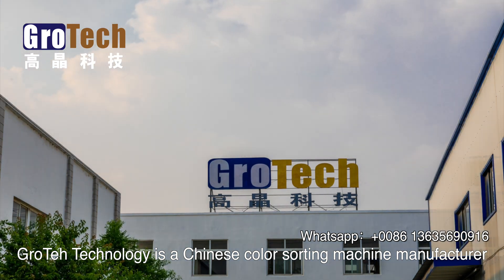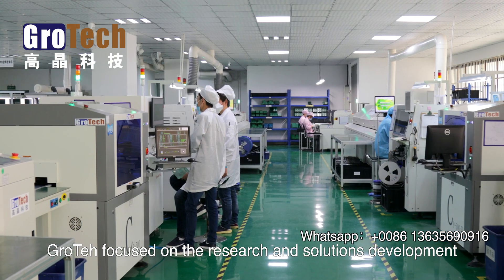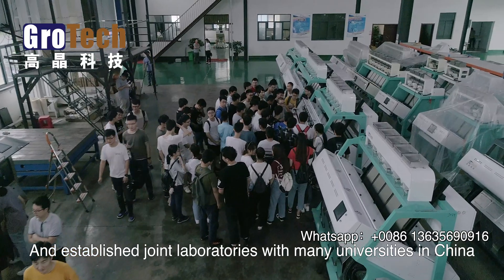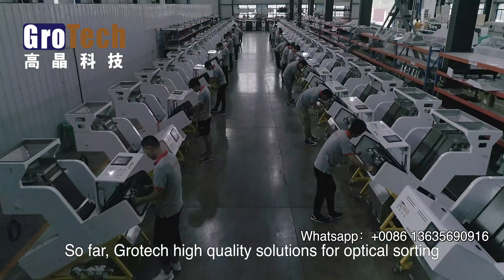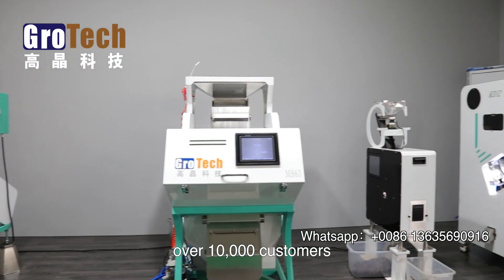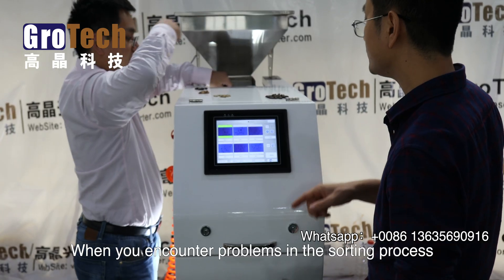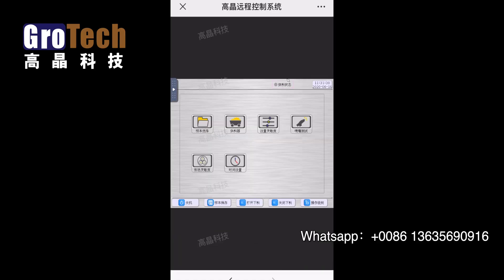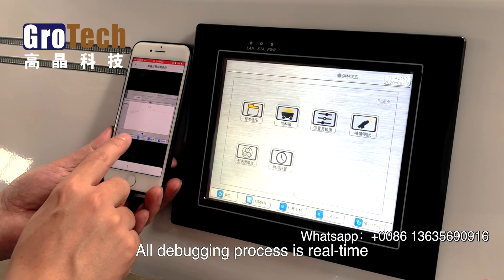Support Remote Control,GroTech Color Sorter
GroTeh Technology is a Chinese color sorting machine manufacturer
GroTeh focused on the research and solutions development in the field of optical sorting and X-ray inspection technologies
And established joint laboratories with many universities in China
So far, Grotech high quality solutions for optical sorting and nondestructive inspection have been delivered to over 10,000 customers covering more than 40 countries
And Now,The new generation supports remote control
When you encounter problems in the sorting process
You can contact GroTech Service Center
There will be a dedicated technician help you to solve problems by remote method
All debugging process is real-time
You can also monitor or optimize your sorting machine at office or even at home
We are committed to making color sorting more accurate and lower cost